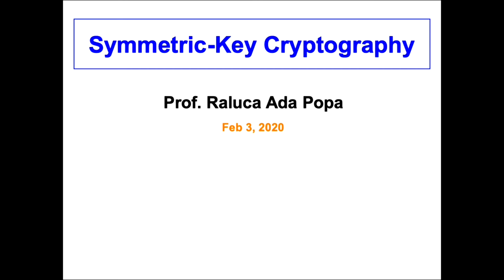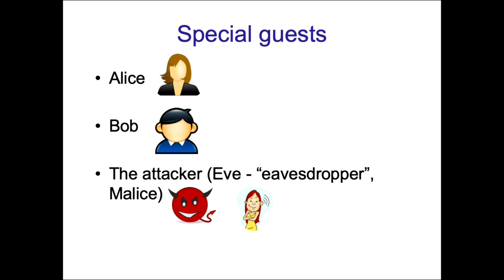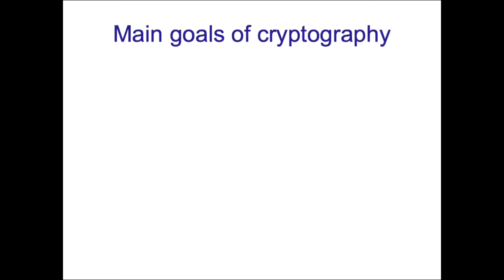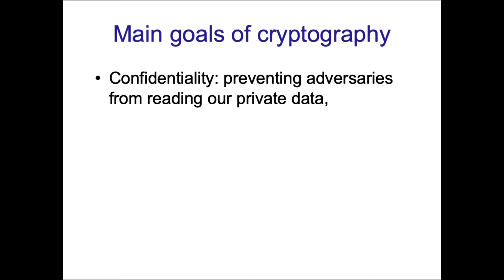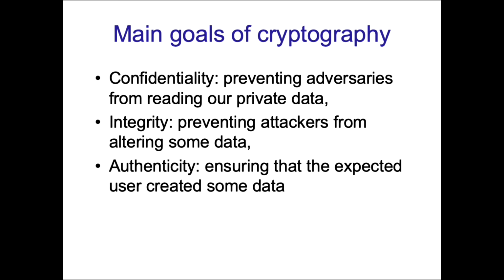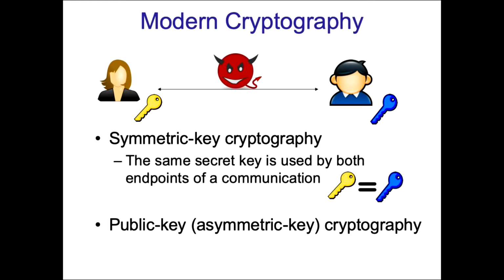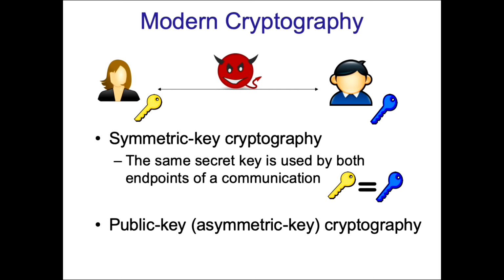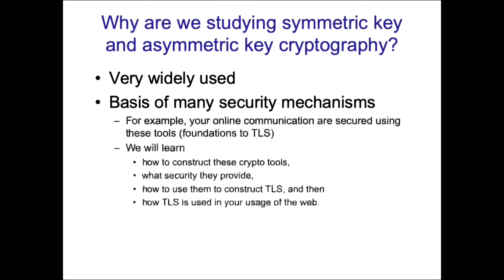CS161 SU20 Lecture 5.1 - Intro to Cryptography